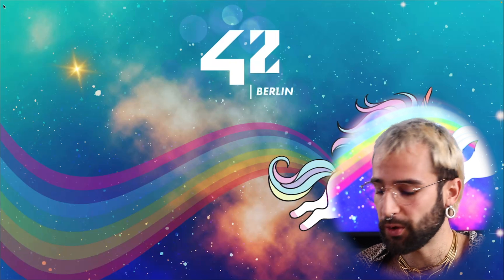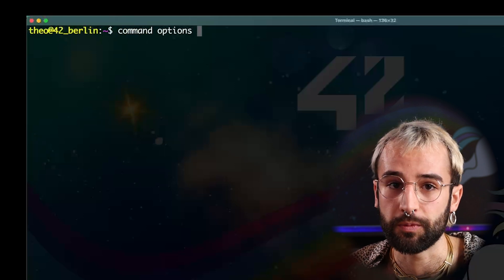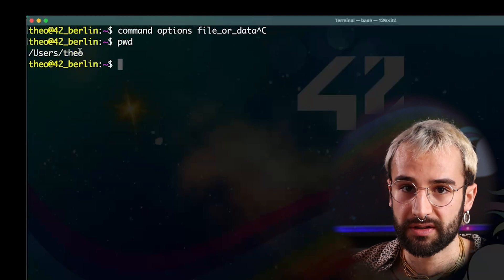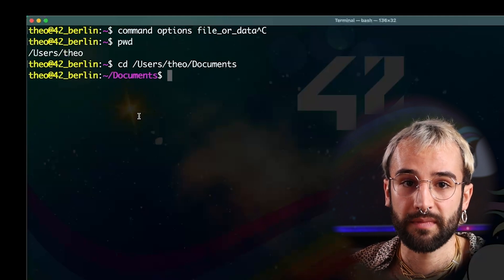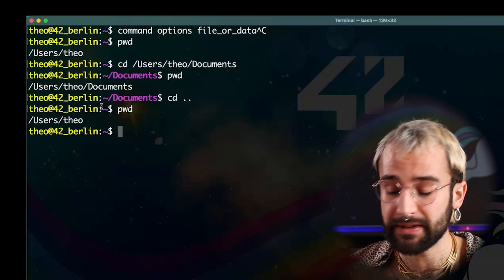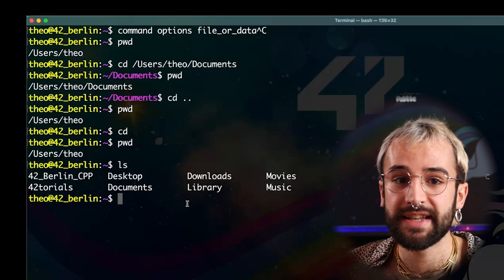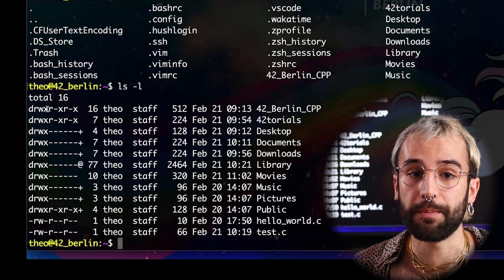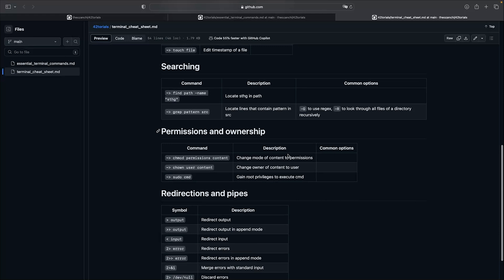Coding for Beginners - Learn how to use a terminal in under 5 mins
Terminal Basics for Beginners.

This video is about the basics of command line and how to use a terminal. A terminal is of ultimate importance as it is the base for all of the work you do with you code. Think of it as your first step into the realm of programming, where you can communicate directly with your computer and watch your commands come to life before your very eyes,

It might seem daunting, but don't panic! Théo, a student here at 42 Berlin, is here to guide you from start to finish. He will go through the basics, starting with the essential commands that will give you a sturdy foundation for your coding journey.

Watching this video is your first big leap towards command line and terminal mastery.

What will you need to follow along? Just yourself and your computer.

Special thanks to Théo for his time and knowledge, and Alex Mundt for videography, production and editing.

With a little help, everyone is born2code.

42 Berlin is a free software engineering school located in Neukölln, Berlin. We're open to everyone over 18 and applications are open all year round. We offer a curriculum to train students up to masters level, with an emphasis on soft skills to ensure our graduates are truly employable.